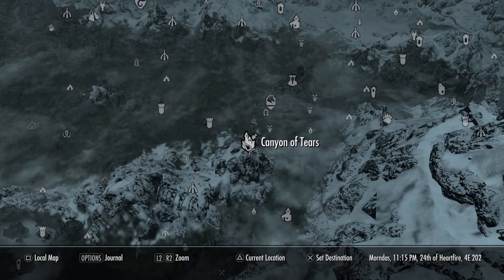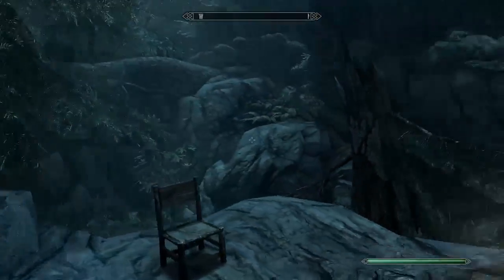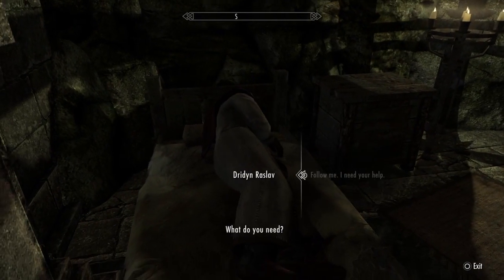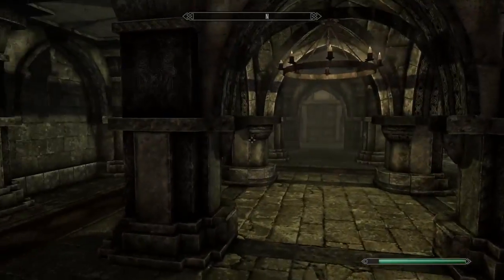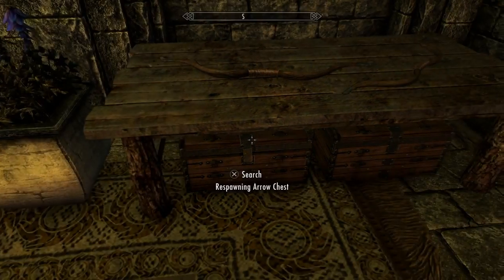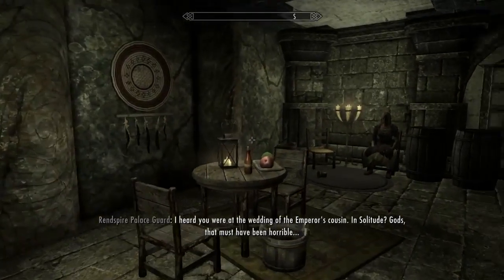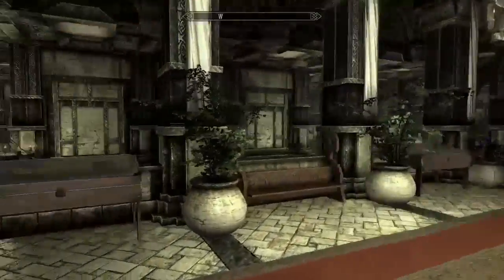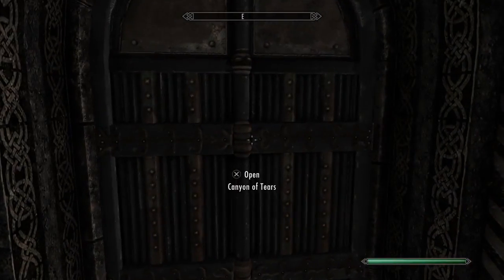Skyrim Special Edition Mods: Rendspire Palace (PS4)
Rendspire Palace was created by Shoeski11 and is truly a masterpiece. This mod is jam-packed with so much stuff that I couldn't even explore all of it in the video for you guys. I highly recommend this mod. It has easily taken the top spot for my favorite mod so far.
Skyrim Special Edition was developed by Bethesda Game Studios and published by Bethesda Softworks. Skyrim is an open world role-playing game that is truly magnificent. I recommend everyone at least give it a try.